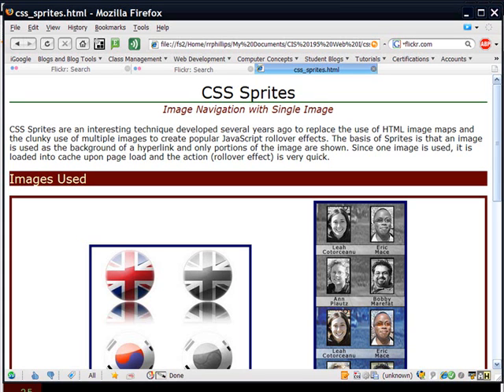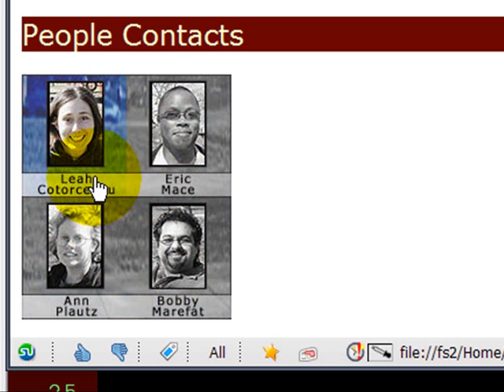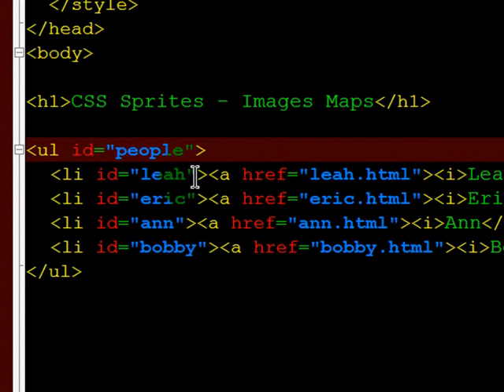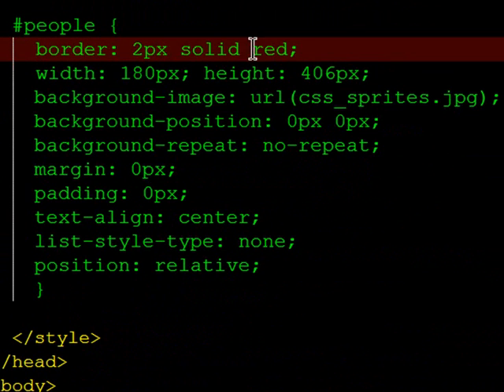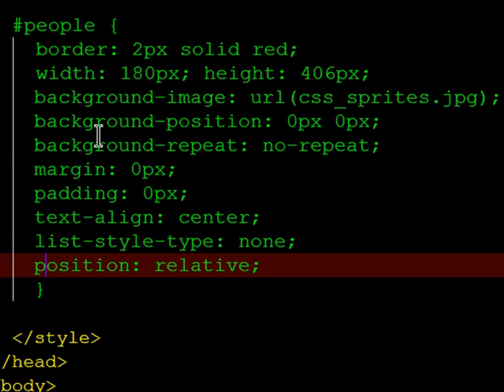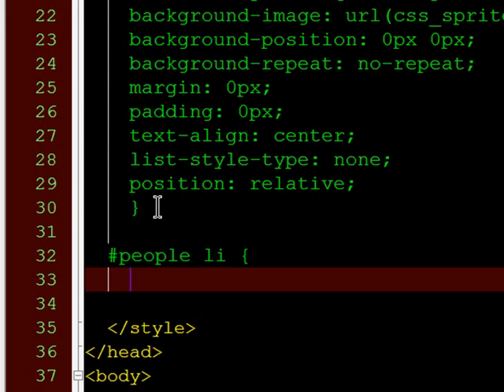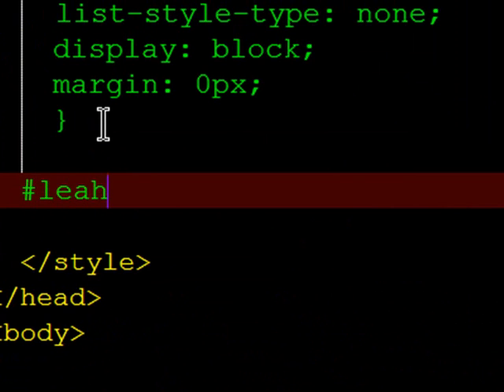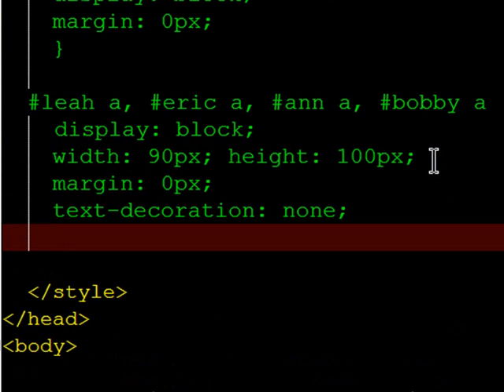CSS Sprites Images Maps with CSS - Pt 1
Use CSS to create image maps